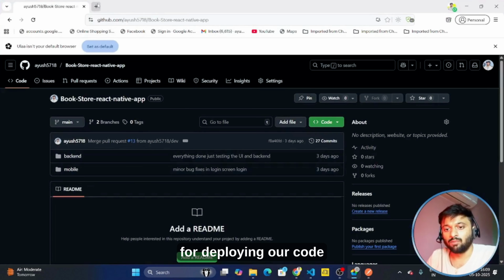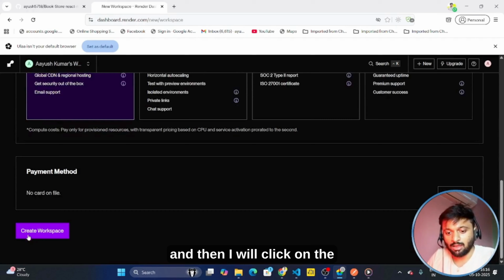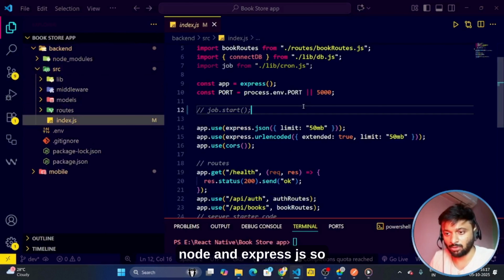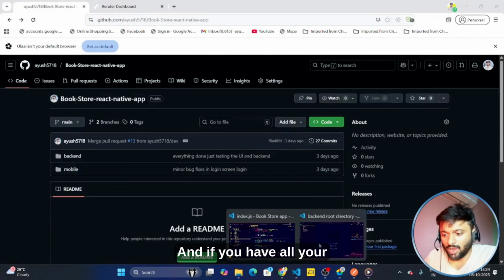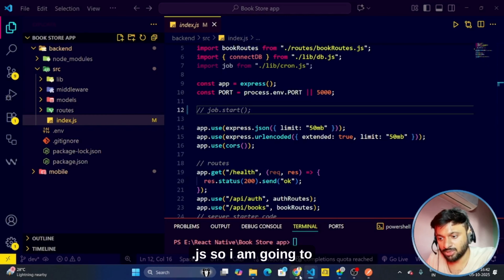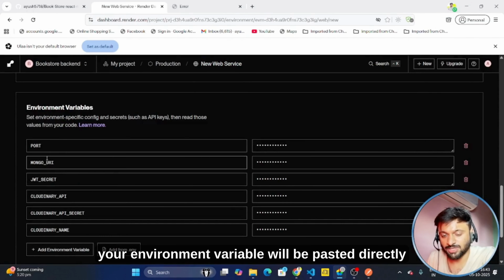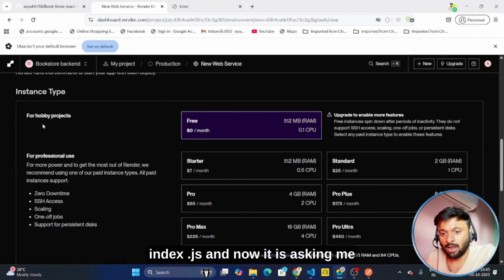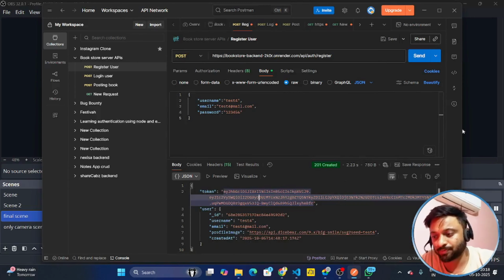Deploy Node.js & Express on Render — 10 Min Step-by-Step (Beginner)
🚀 Deploy Your Website to Render in Just 10 Minutes | Free Hosting Tutorial 2025

Struggling to deploy your backend? In this video, I'll show you the EXACT step-by-step process to deploy any website or backend to Render completely FREE with zero errors! Whether you're building your first project or deploying for production, this beginner-friendly tutorial covers everything you need to know about Render deployment.

By the end of this video, your app will be LIVE on the internet with a real URL! 🌐

Time Stamps

0:00 - Introduction & What You'll Learn
0:30 - Prerequisites: GitHub Code Setup
1:06 - Sign In to Render with GitHub
2:08 - Creating Workspace & New Web Service
3:53 - Root Directory Configuration (Critical!)
5:10 - Build & Start Command Setup
6:30 - Adding Environment Variables
8:37 - Deploying & Testing Your Backend
9:48 - Free Tier Limitations & Next Video

- Beginners learning full-stack development
- Students working on college projects
- Developers building their portfolio
- Anyone frustrated with deployment errors
- MERN stack developers
- React and Node.js learners

🎬 NEXT VIDEO TEASER:
In my next video, I'll show you a SHORT TRICK to bypass the 15-minute sleep problem on Render's free tier!

📢 ABOUT AAYUSH CODES:
Welcome to Aayush Codes! I create simple, beginner-friendly tutorials on:
- Full-Stack Development (MERN Stack)
- React & React Native
- Node.js & Express
- DevOps & Deployment
- Git & GitHub
- Real-world projects

I explain each and everything in the simplest way possible, so even complete beginners can understand and build amazing projects!

If this video helped you deploy successfully:
- COMMENT your deployed URL below 💬

📌 POPULAR PLAYLISTS (Coming Soon):
- Complete MERN Stack Tutorial Series
- DevOps & Deployment Made Easy
- React Native App Development

🏷️ RELATED TOPICS COVERED:
Render deployment, Deploy backend to Render, Render tutorial, Free hosting 2025, Deploy Node.js app, Deploy Express backend, MERN stack deployment, Backend deployment tutorial, Render free tier, Deploy website for free, Web hosting tutorial, Beginner deployment guide, How to deploy backend, Render vs Heroku, Cloud hosting free, Student project deployment, Portfolio project hosting, Git to production

📝 VIDEO NOTES:
- Render platform features may change; check official docs for updates
- All code and commands tested and working as of recording date

Your support means everything to me. This is my first video on this channel, and I'm so excited to start this journey with you. Drop a comment and let me know what you'd like to learn next - Docker deployment? CI/CD pipelines? React Native tutorials? Let's grow together! 💪